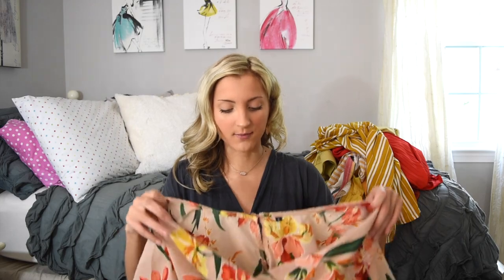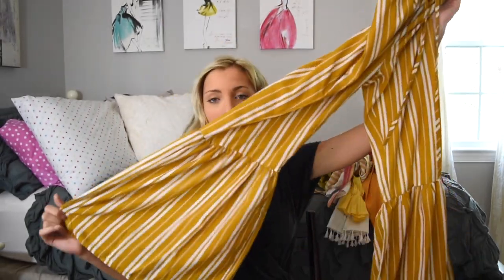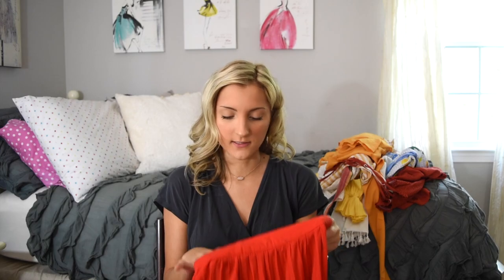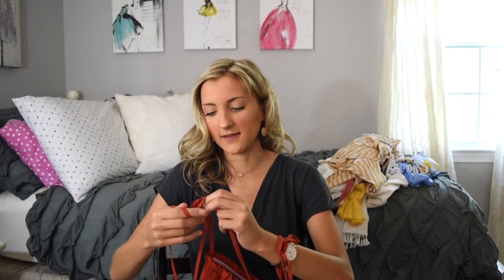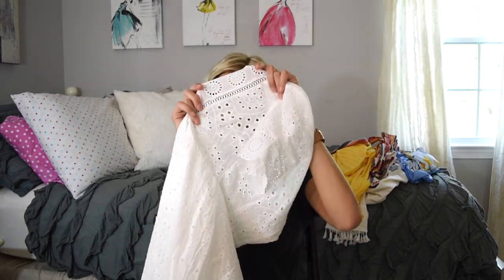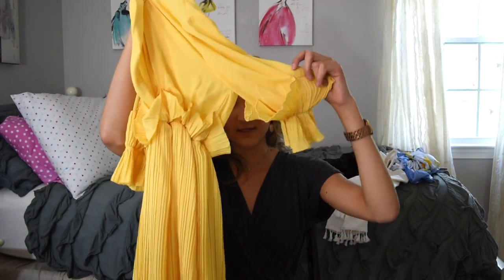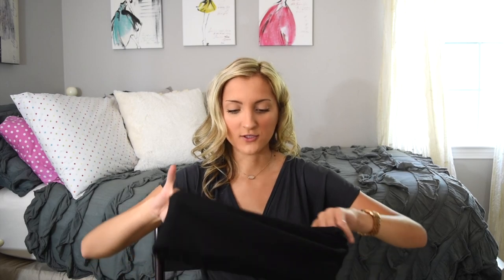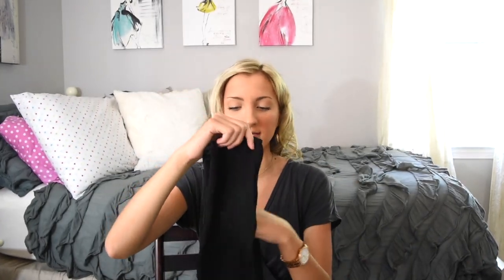SUMMER SHEIN TRY ON HAUL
It’s been a while since I’ve shared some SheIn pieces here on the blog! Today I’ve got fifteen new pieces from one of my favorite online retailers, SheIn, to share with you. Not only are all of these pieces super adorable, but they are all under $30 to making them budget-friendly summer finds!